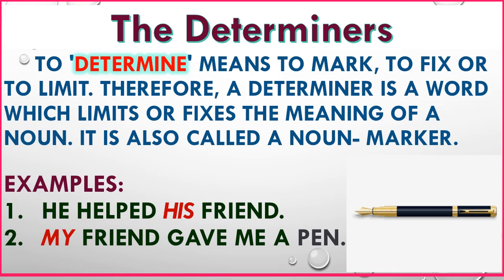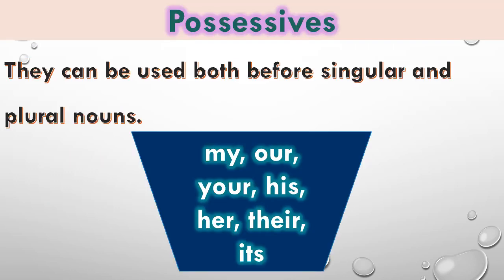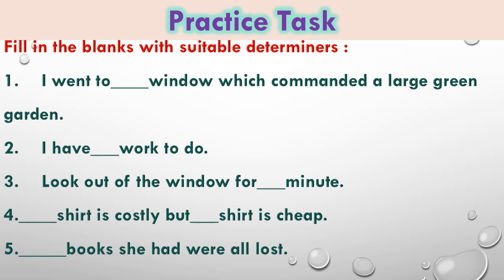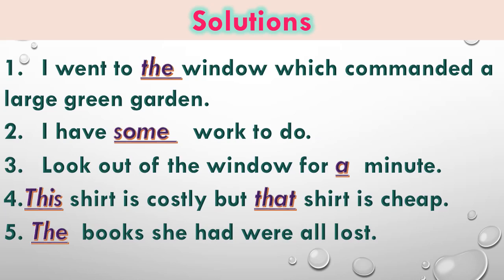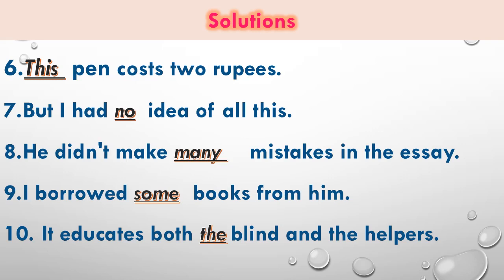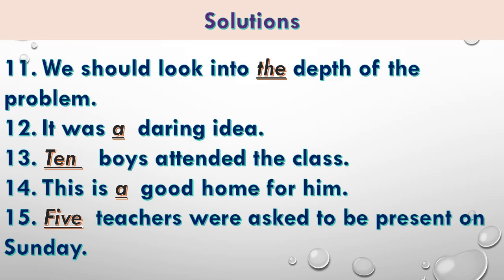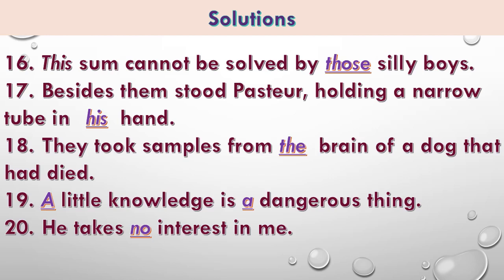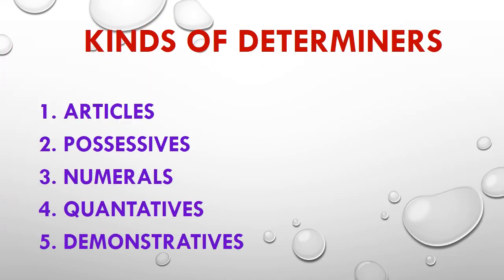Copy of Determiners Part 4 Rajni Gsp